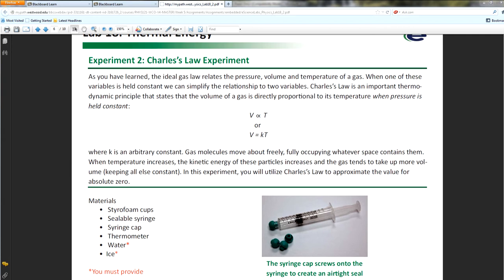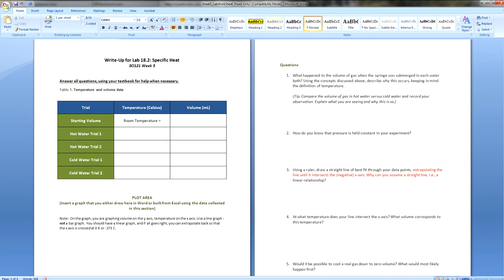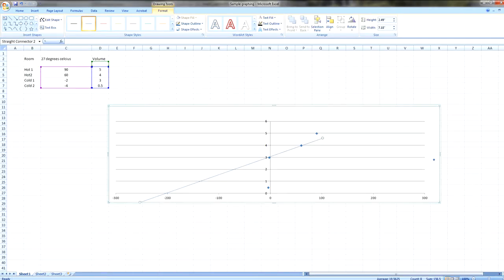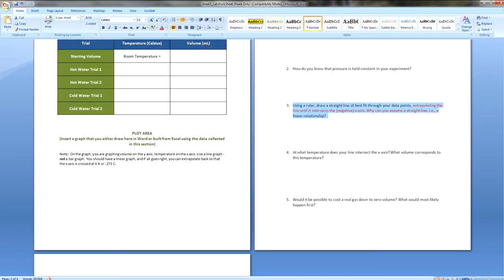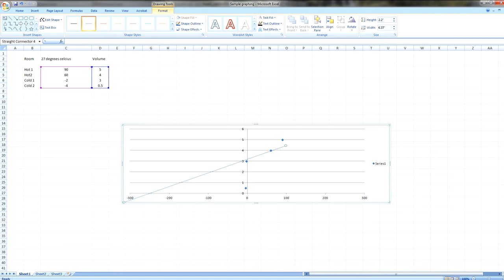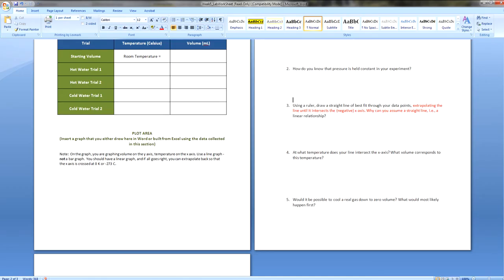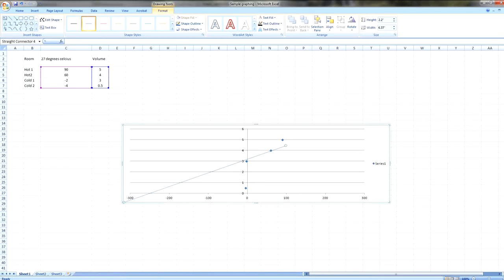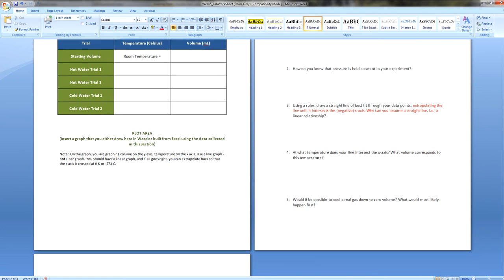Week 5 Assignment Tutorial video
PHYS 121: Week 5 Assignment Tutorial